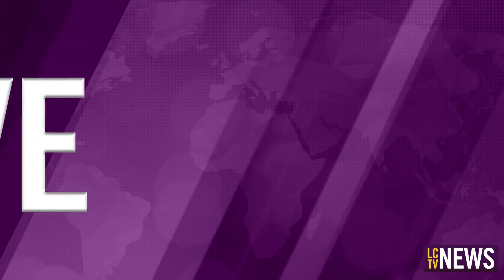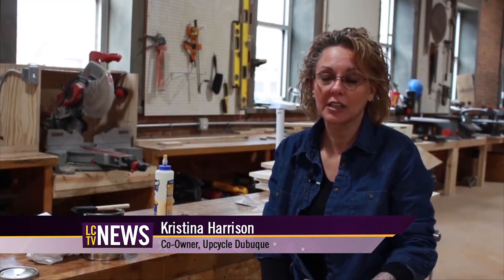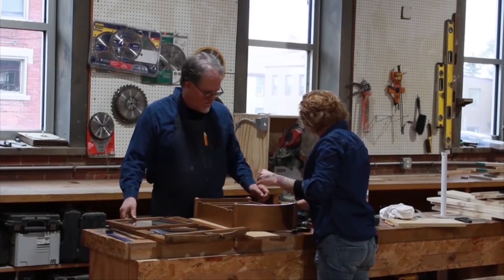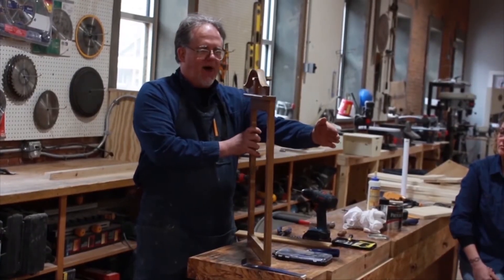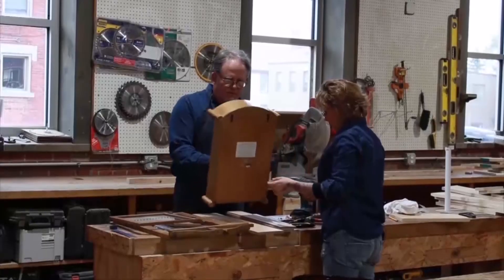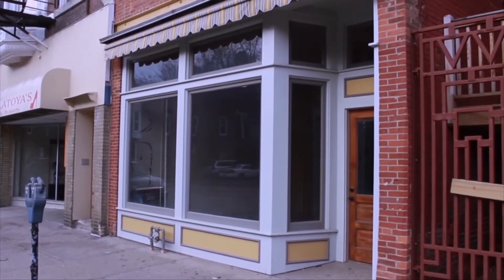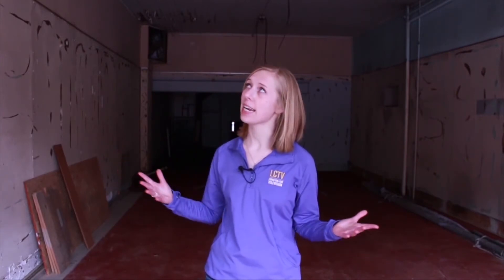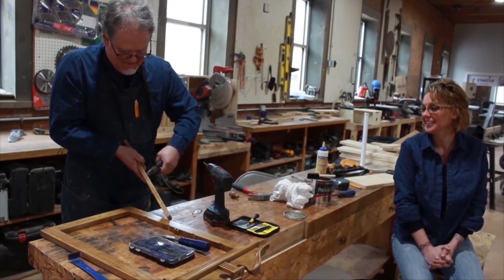Upcycle Dubuque Expands in New Building